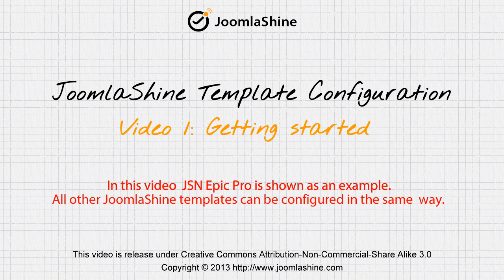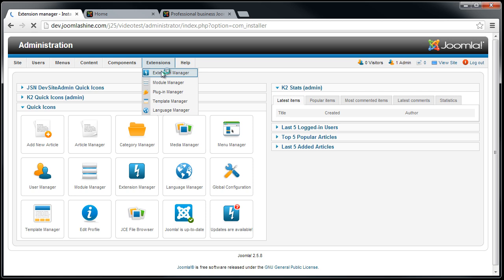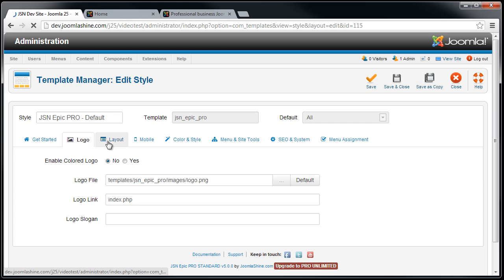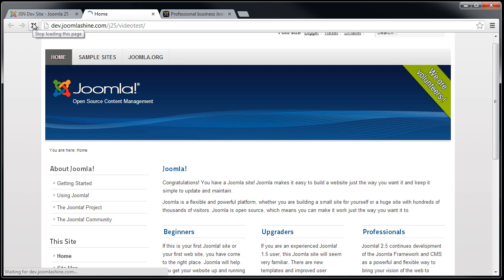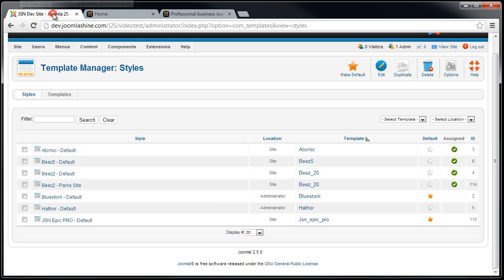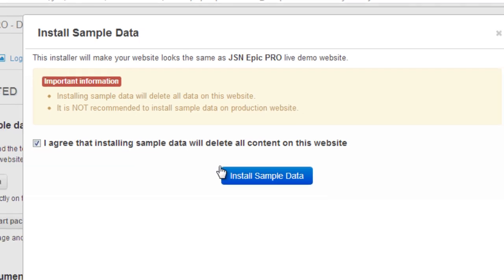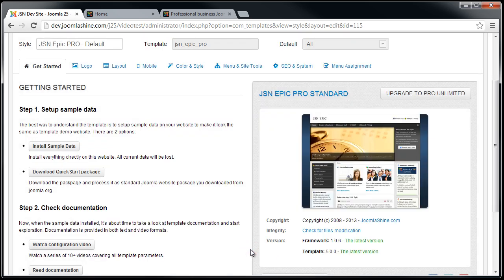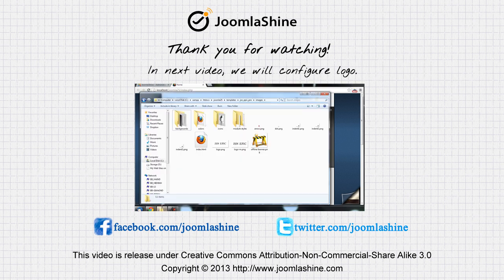JoomlaShine Template Configuration | Video 1: Getting started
In this video you will learn about JSN template installation and how to start with sample data. Series videos based on document JoomlaShine template configuration (with new template framework).